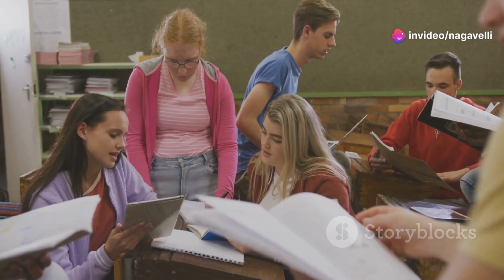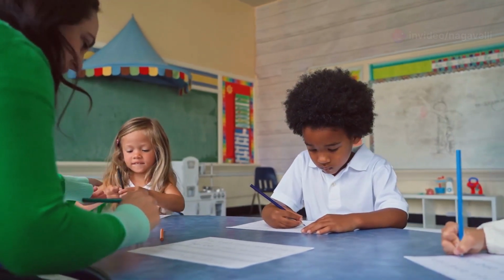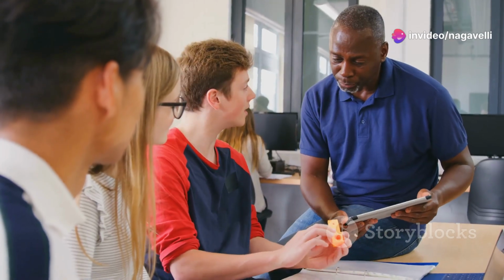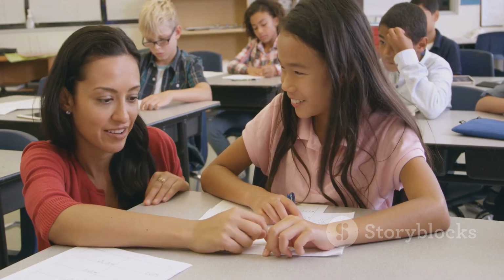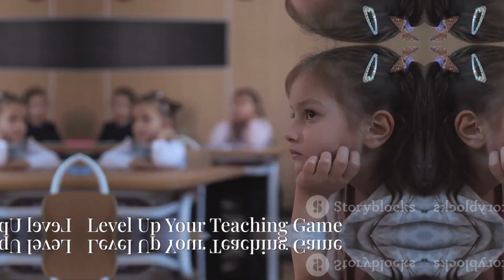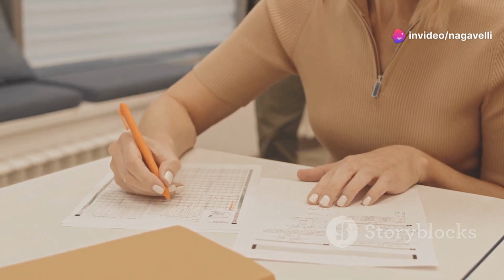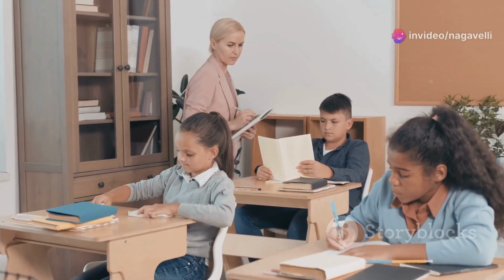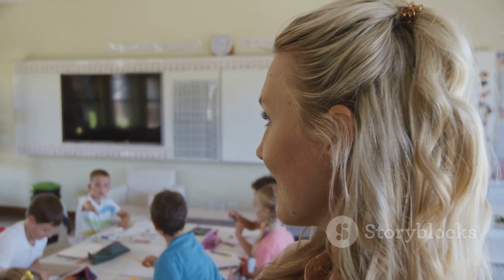Mastering the Art of Teaching by Nagavelli Prasad